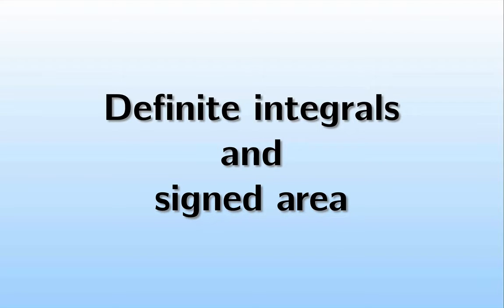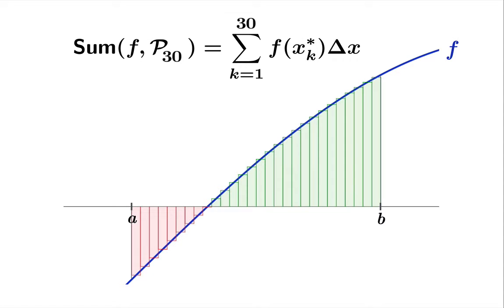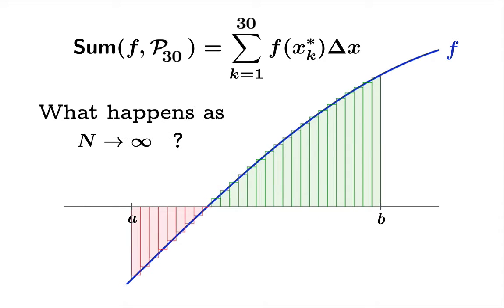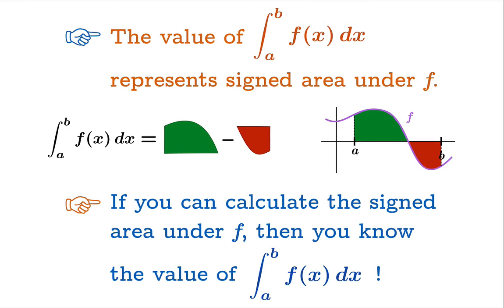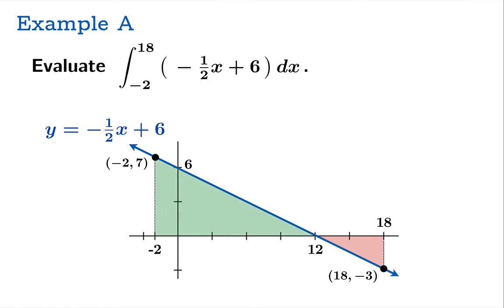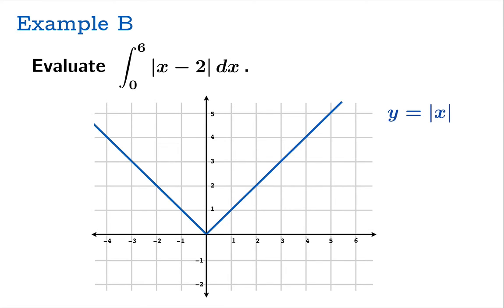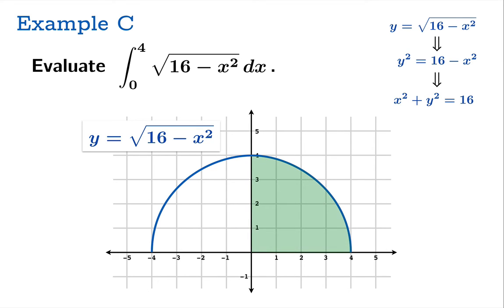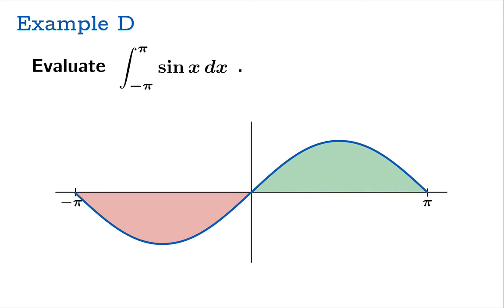Definite integrals and signed area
Definite integrals can be interpreted as "signed area" between the graph of a function and the horizontal axis. In this video we examine the possibility of finding signed areas directly from a graph in order to evaluate a definite integral.